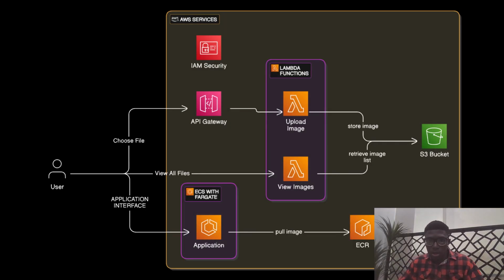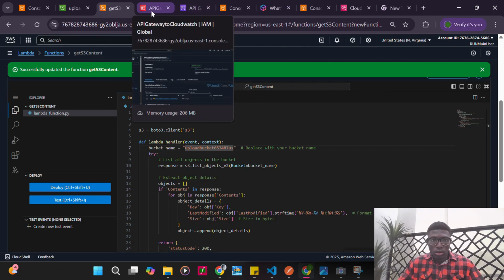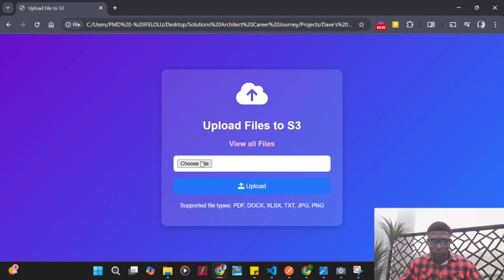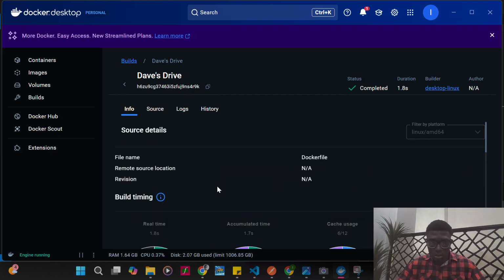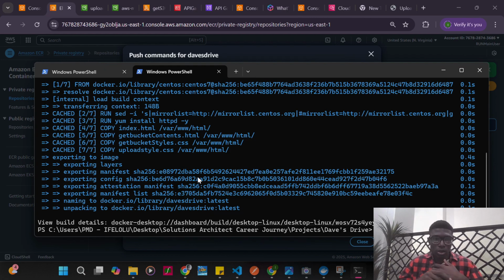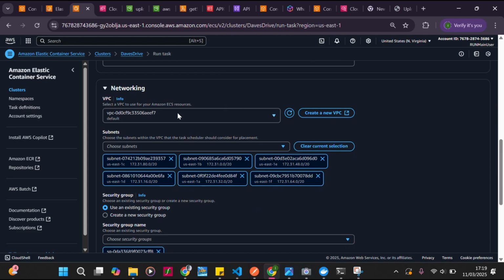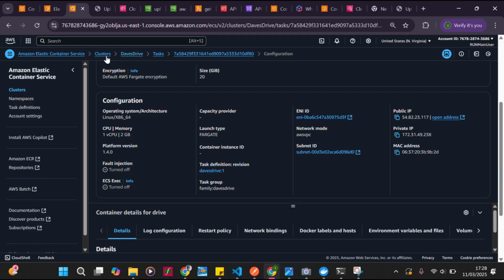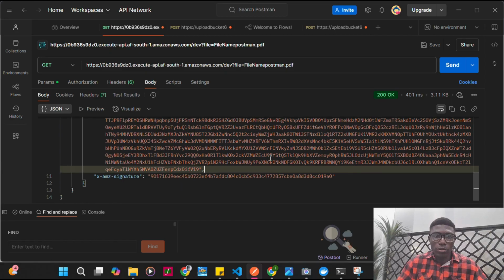🎬 Building a Scalable Public Storage System with AWS | Dave’s Drive Walkthrough 🚀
📌 In this video, I’ll show you how I built a cloud storage system using AWS ECS, API Gateway, Lambda, and S3.

🔹 What’s the problem? Modern applications need a scalable, secure, and efficient way to store files.
🔹 How did I solve it? By building Dave’s Drive, an AWS-powered system that lets users upload and retrieve files easily.

✅ How it works:
The app is deployed on ECS & ECR.
API Gateway calls a Lambda function to generate a pre-signed S3 URL.
Users can upload files securely using the URL.
Another Lambda function lists stored files and makes them downloadable.

💡 Why this method? While there are simpler ways to do this, I wanted to experiment with multiple AWS services to build a scalable and serverless storage system.